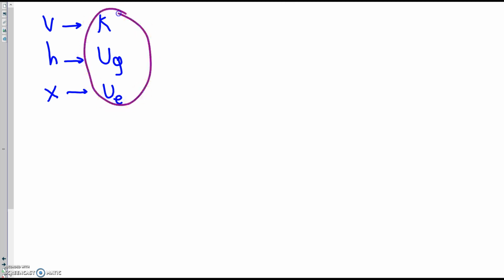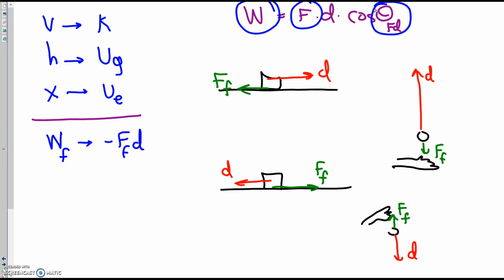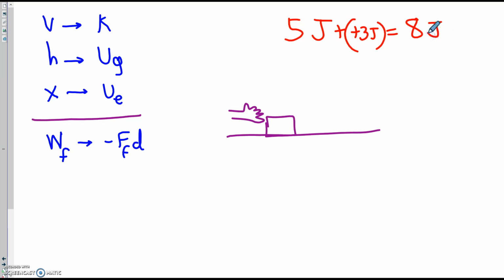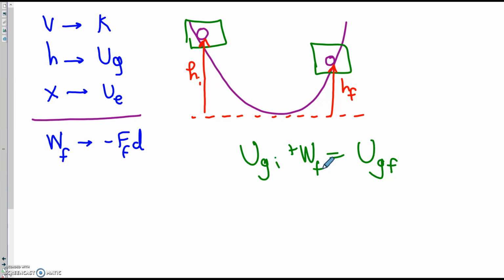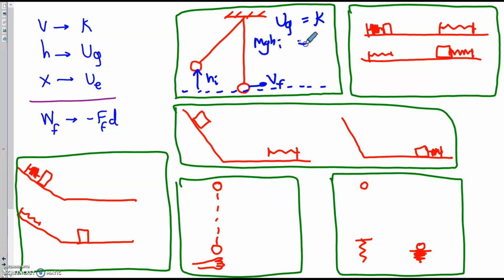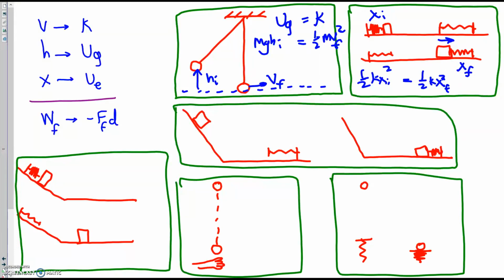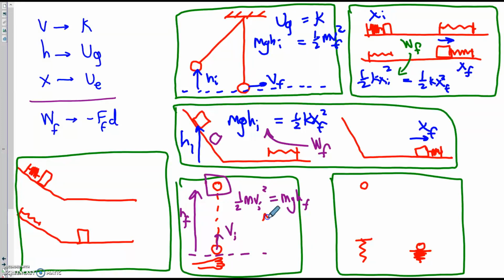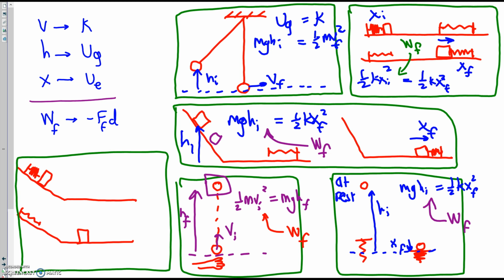Energy Conservation Problems Overview